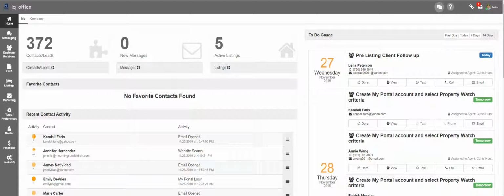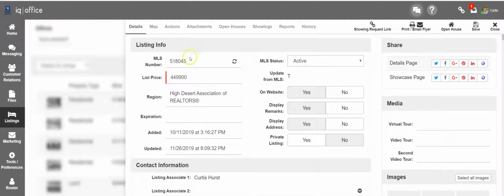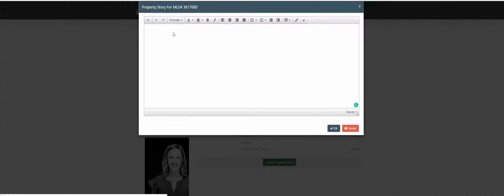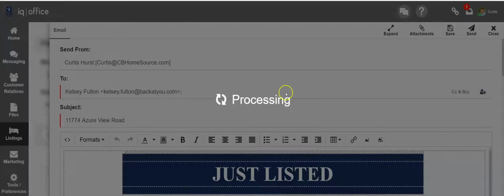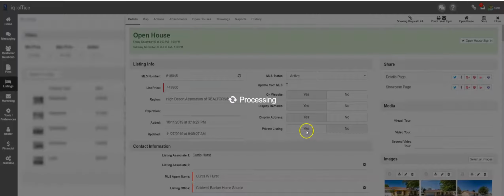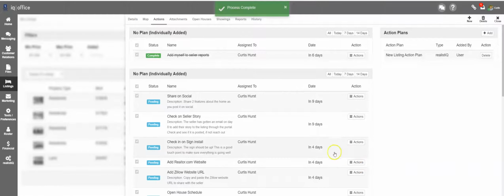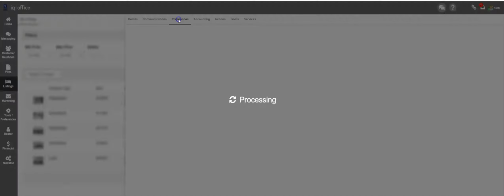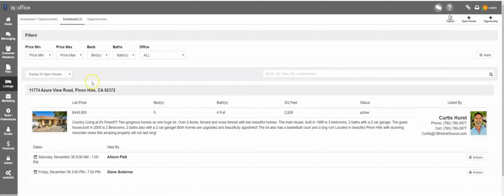CB Homesource Listings Training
How to manage and promote your listings through the back office.